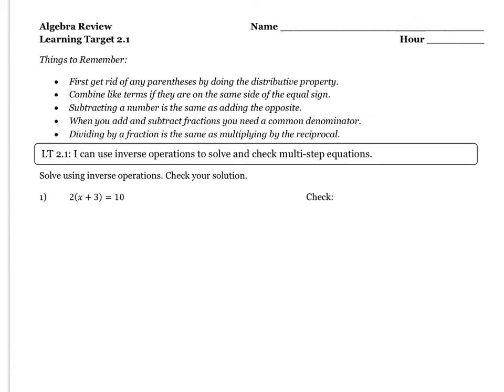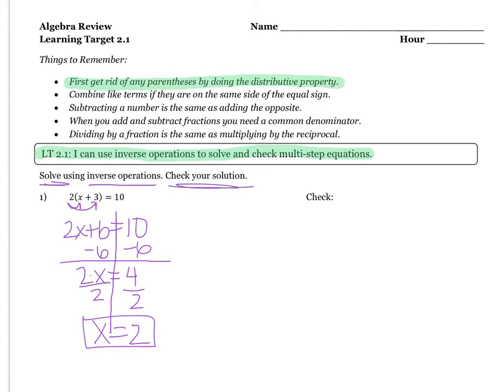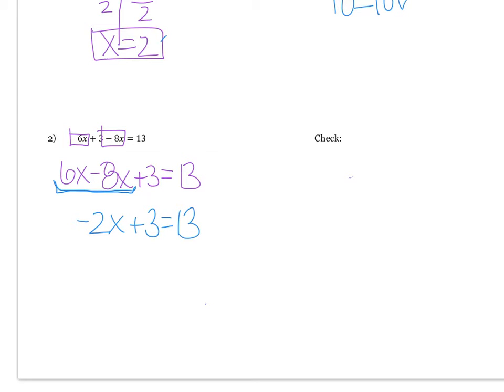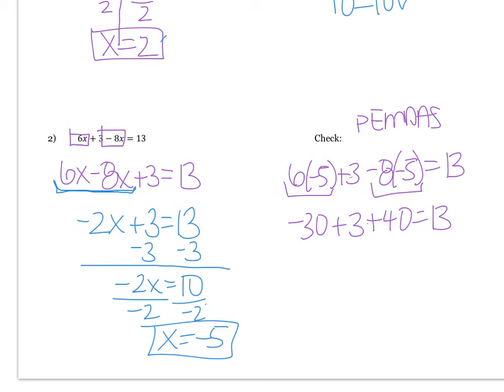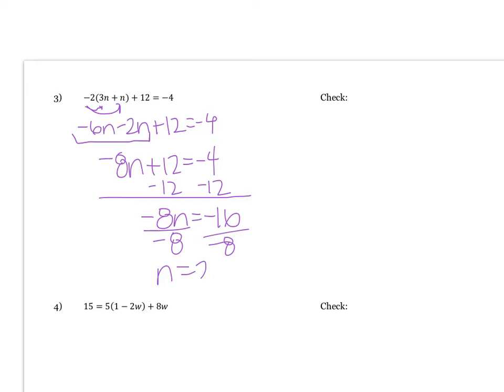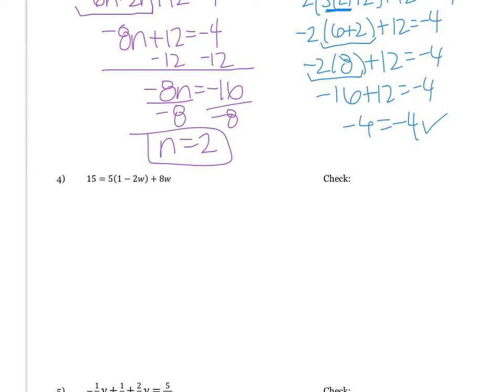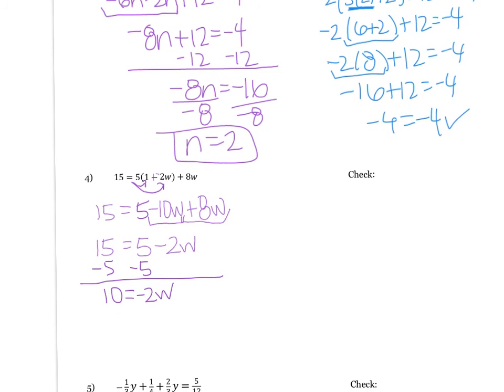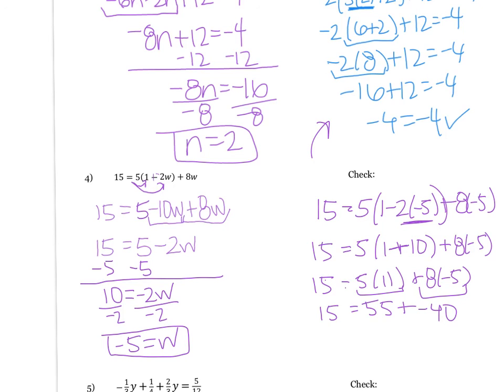L.T 2.1 (section 2.3) Algebra 1